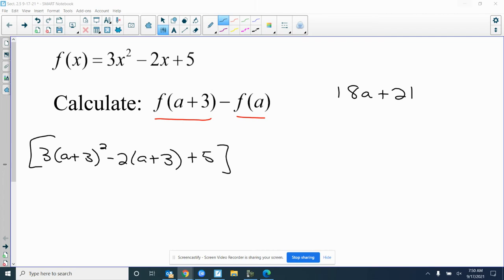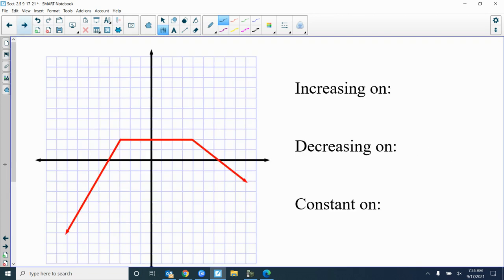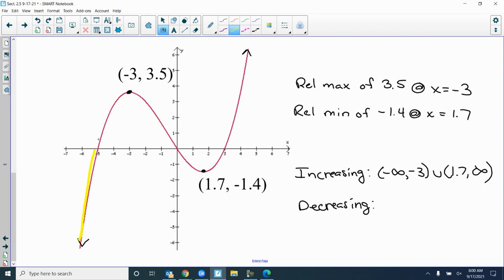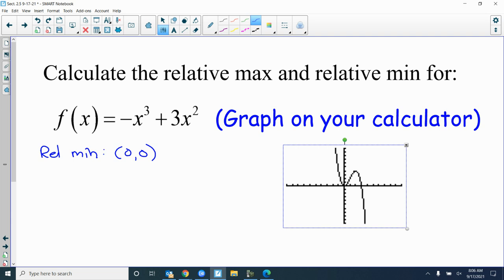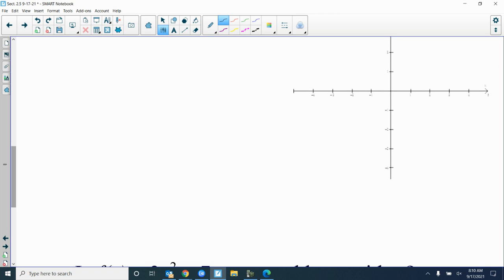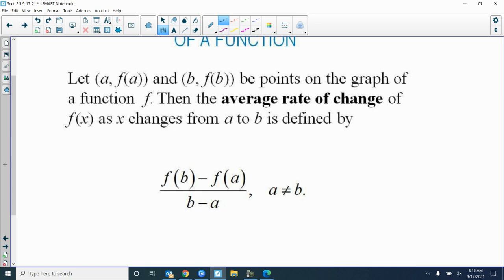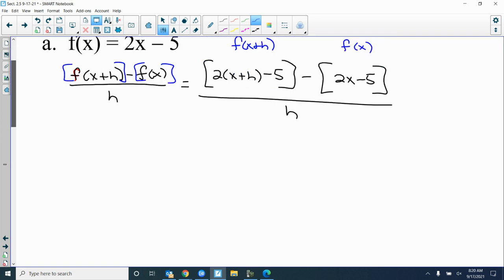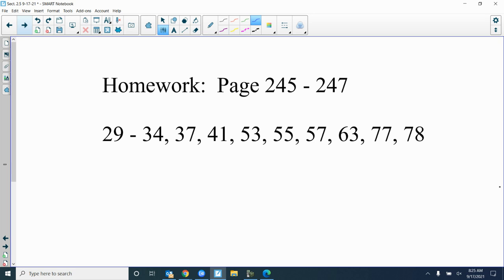Sect. 2.5: Sept. 17, 2021